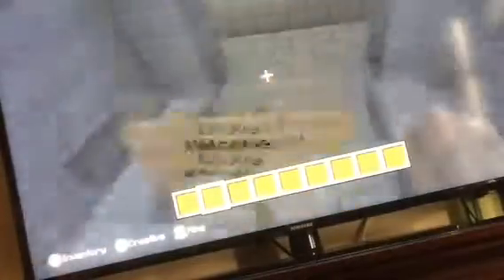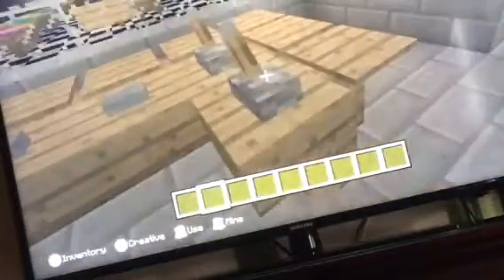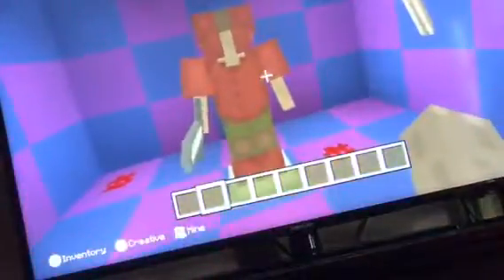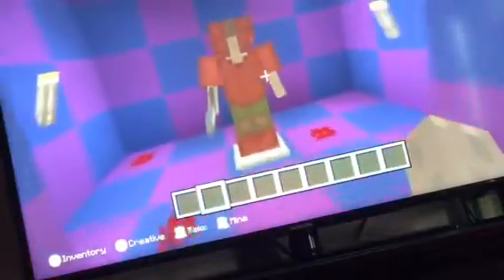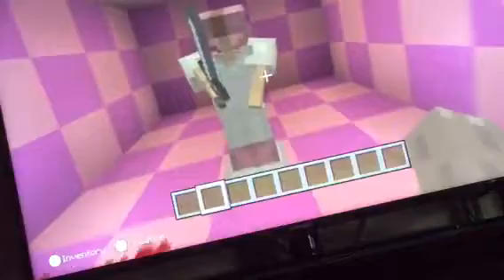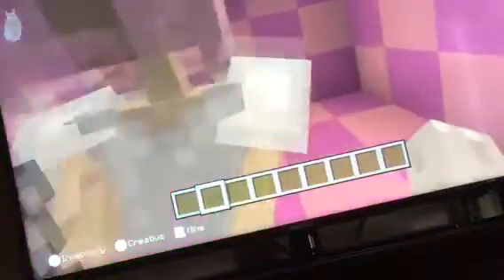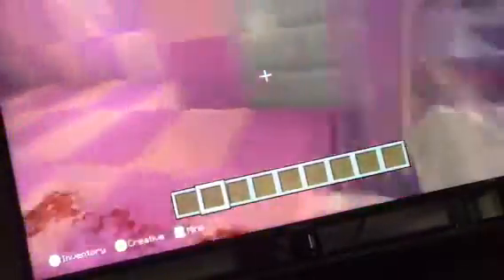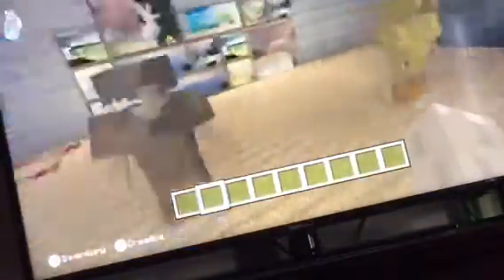Looking at the FNAF map I made!